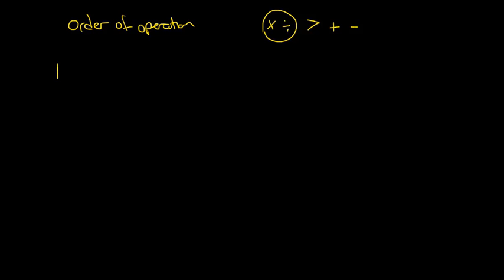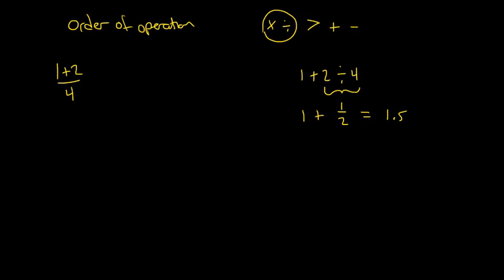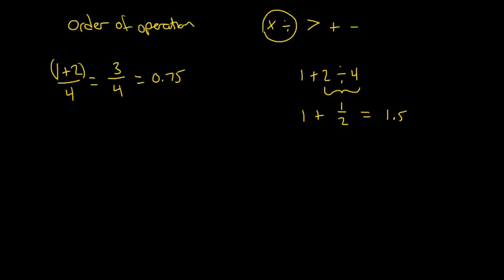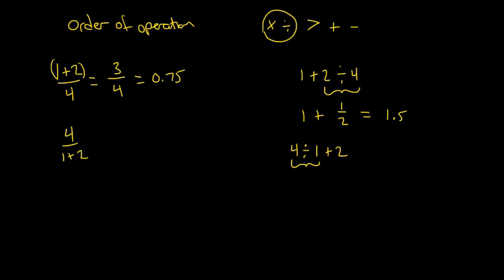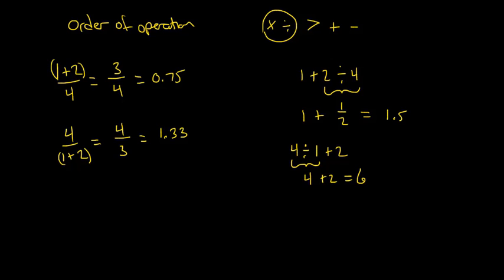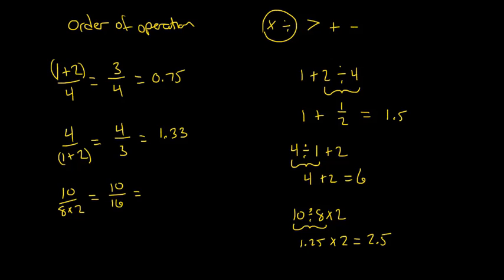Order of Operation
This video is a brief review of using order of operations.